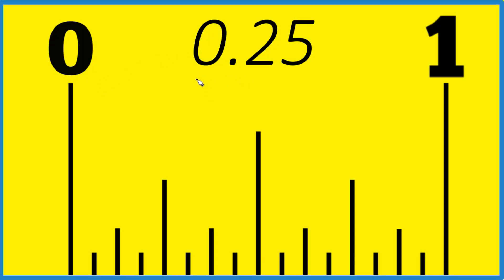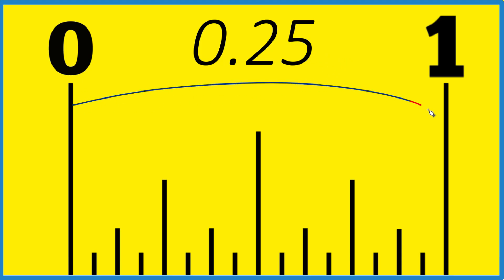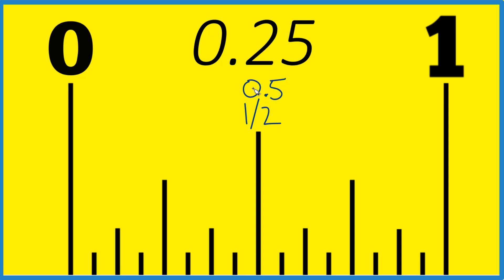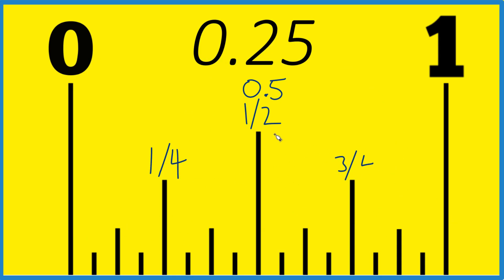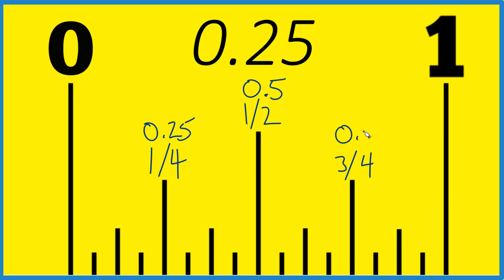What is 0.25 as a Fraction?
In this video, we'll determine what fraction 0.25 represents in inches.

First, we'll use a ruler to help visualize the measurement. One inch is divided into smaller increments: 0 inches, 1/4 of an inch is 0.25, and 1/2 of an inch is 0.5. Since 0.25 matches exactly with the first quarter mark on the ruler, it corresponds to 1/4 of an inch.

Next, we'll convert 0.25 into a fraction. By placing 25 over 100, we can simplify this fraction to its lowest terms. Simplifying 25/100 gives 1/4.

Therefore 0.25 inches represents 1/4 of an inch.